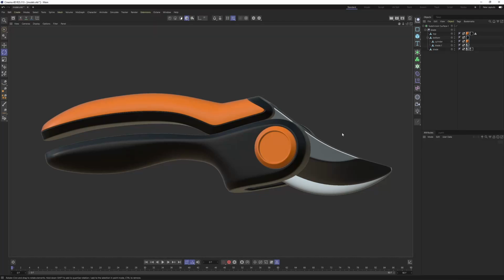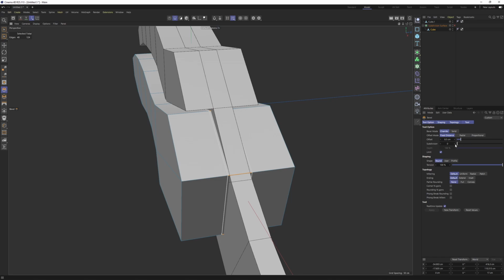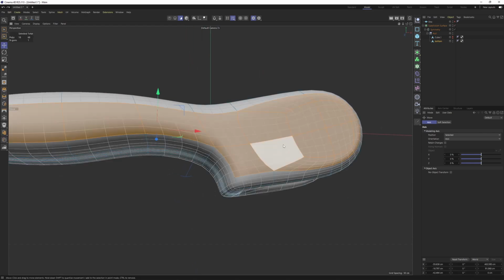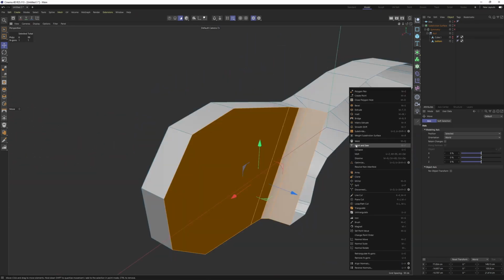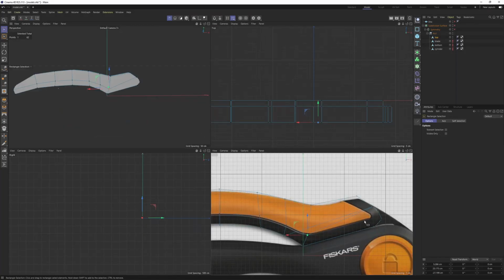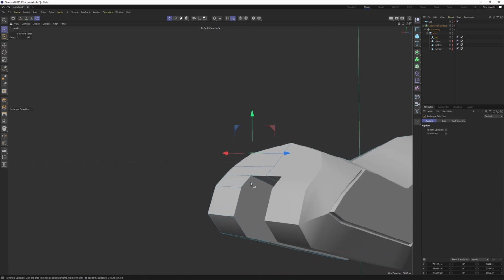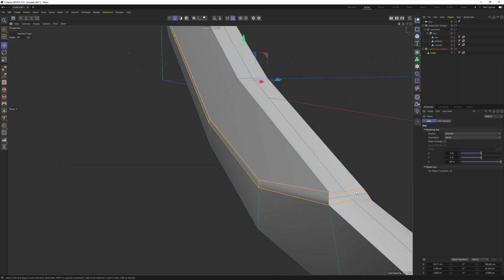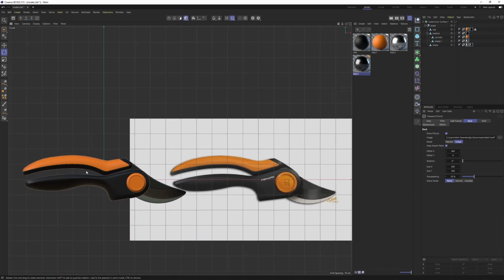Industrial Design/Product Modeling #18